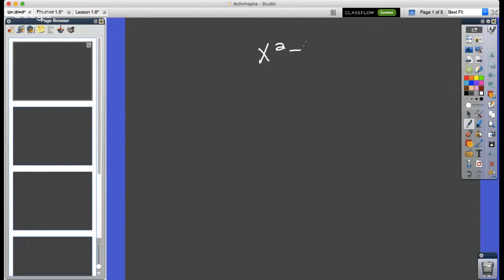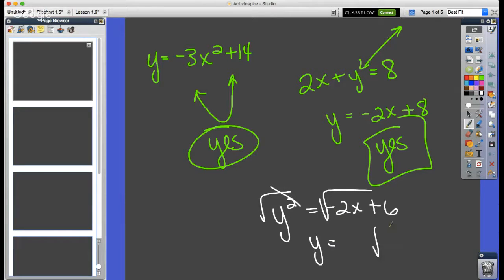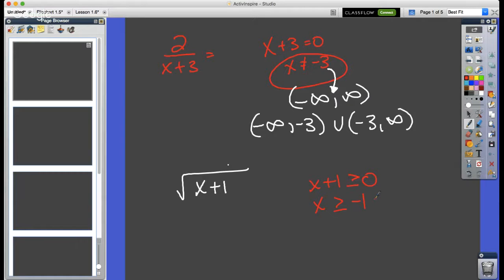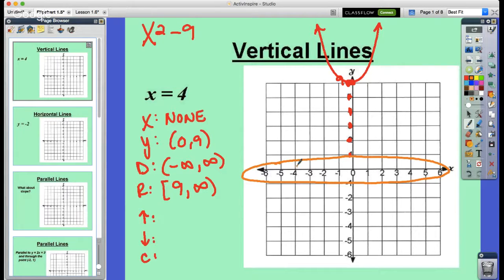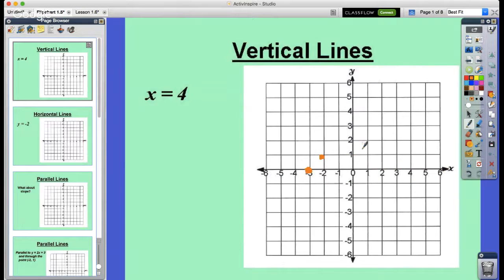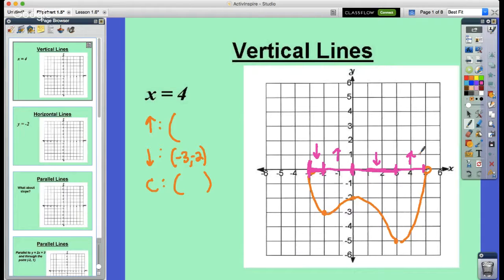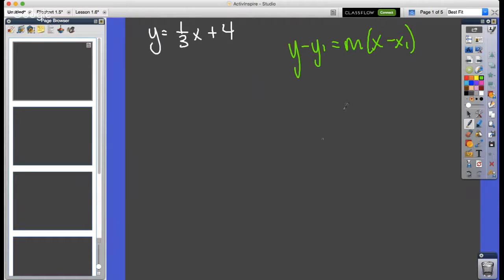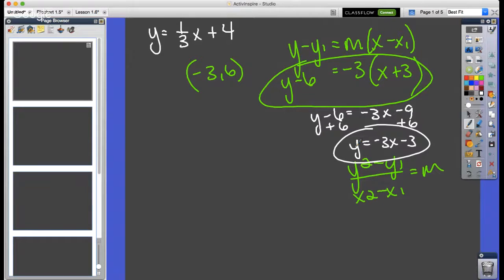Algebra 3 Review 1.1-1.5 7th Period